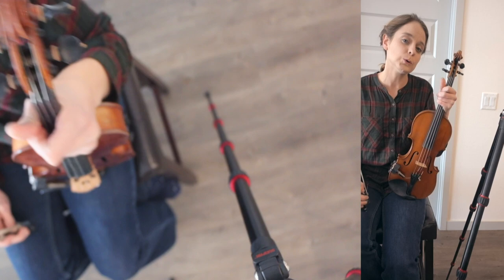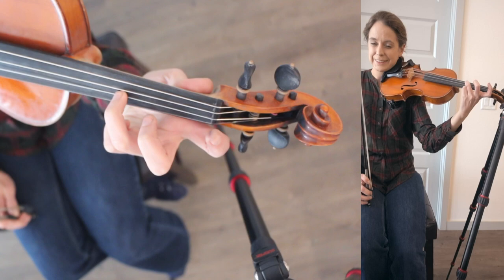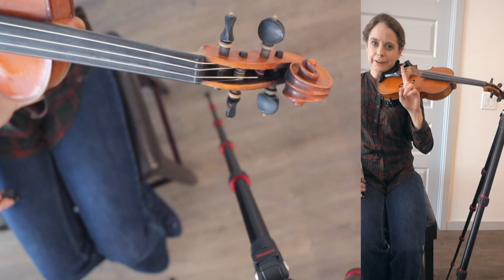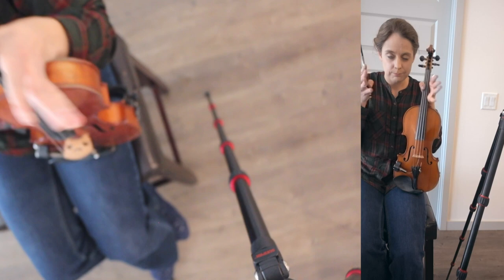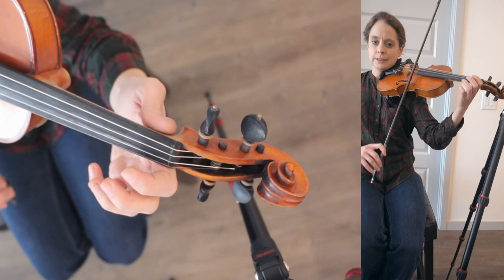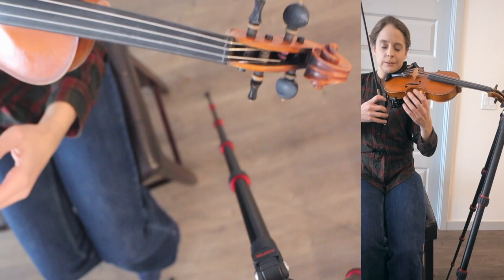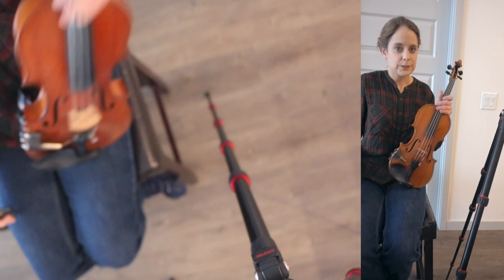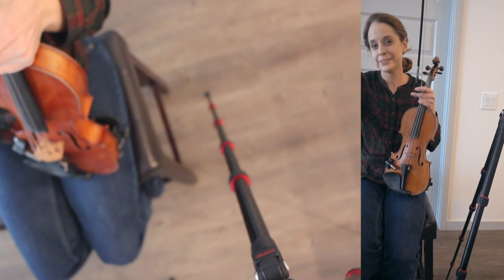Cold and Frosty Morning - Fiddle Tune Tutorial | Katy Adelson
Here is a by-ear fiddle tune tutorial showing how to play, "Cold and Frosty Morning."

Video Tutorial Navigation Timestamps:
Demonstration: 00:00
Introduction: 00:39
A-part: 01:55
A-part run-through: 07:36
B.1-part: 09:01
B.1-part run-through: 15:03
B.2-part: 15:52
B.2-part run-through: 21:10
Entire B-part run-through: 23:19
Entire tune run-through (♩= 50 bpm): 25:31
Ornament ideas: 28:18
Tune run-through (♩= 70 bpm): 33:07
Tune run-through (♩= 90 bpm): 35:07
Tune run-through (♩= 110 bpm): 36:42
Tune run-through (♩= 130 bpm): 37:58
Tune run-through (♩= 150 bpm): 39:01
Tune run-through (♩= 170 bpm): 40:01
Tune run-through (♩= 190 bpm): 40:51
Tune run-through (♩= 210 bpm): 41:47
Tune run-through (♩= 230 bpm): 42:35
Sheet Music Version with Variations (♩= 100 bpm): 43:51

Cold and Frosty Morning is such a neat fiddle tune! I hope this tutorial helps you learn how to play it!

~ Katy

A big "Thank You" goes to all of my patrons who support my music!!

Violin gear:
Violin: 1899 Ernst Kreusler “Copy of Antonius Stradivarius” violin from Germany
Bow: CodaBow Luma
Strings: Evah Pirazzi Violin Strings (with a ball E)
Rosin: Salchow Rosin
Shoulder Rest: Bonmusica Shoulder Rest

Software used (for Macintosh):

Camera:
Canon 70D + 18-135 mm kit lens